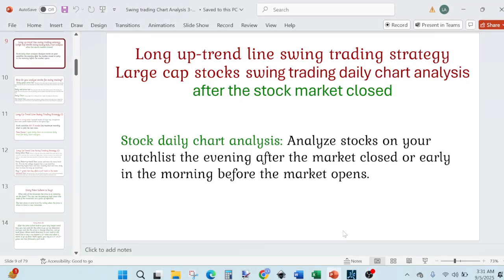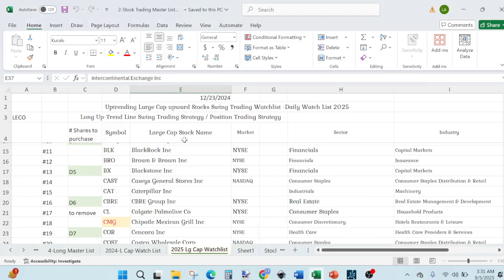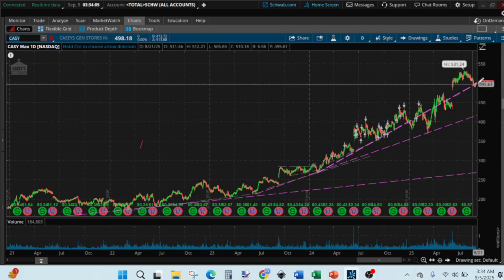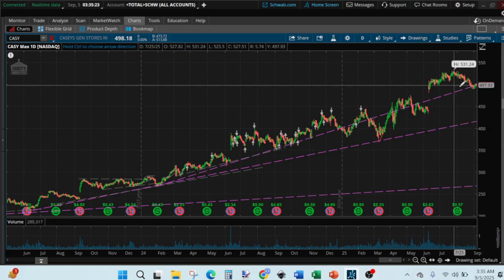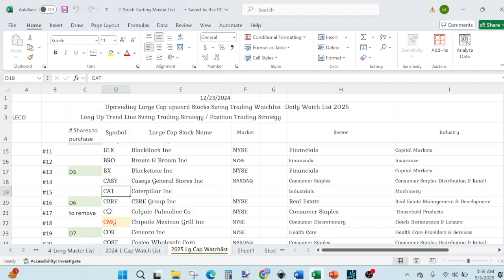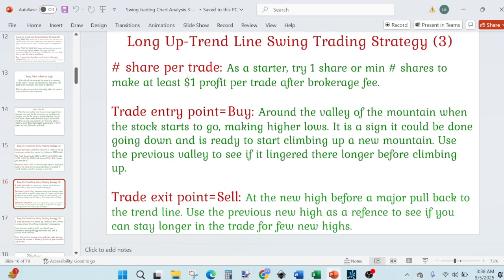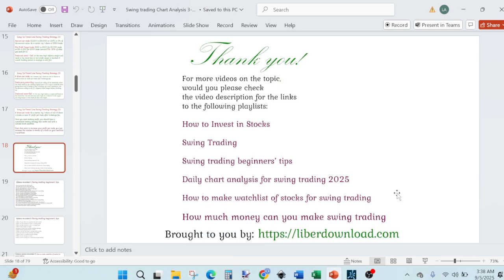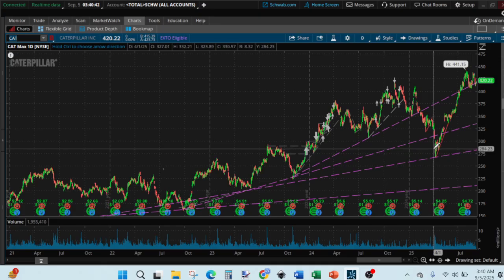Long up trend line swing trading strategy-Large cap stocks swing trading daily chart analysis v148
BX, CASY, & CAT.